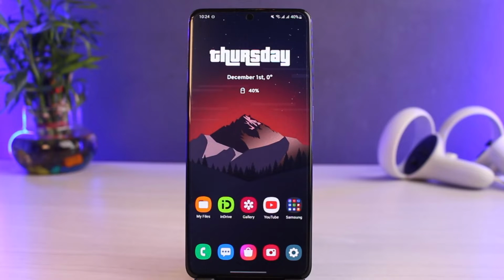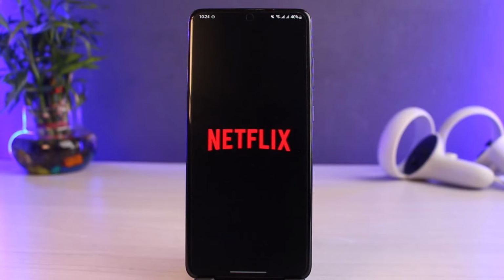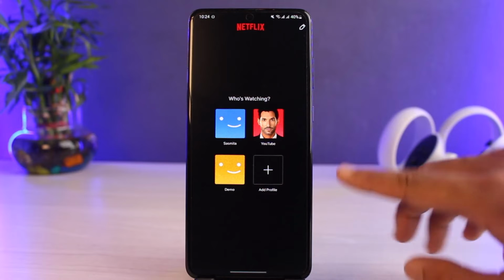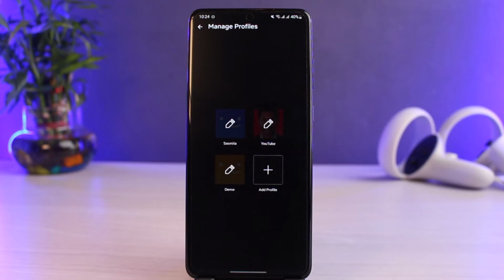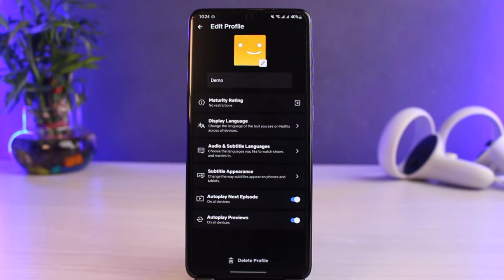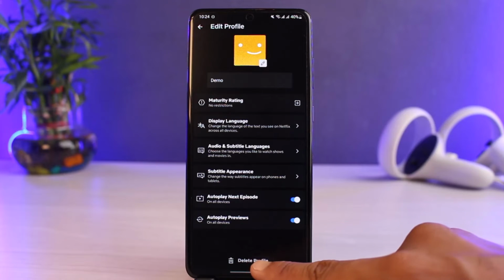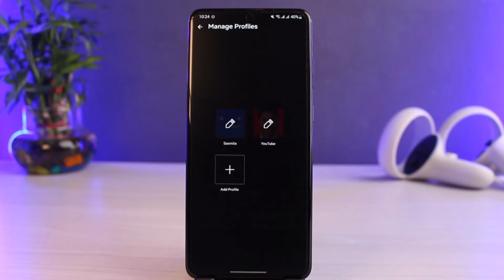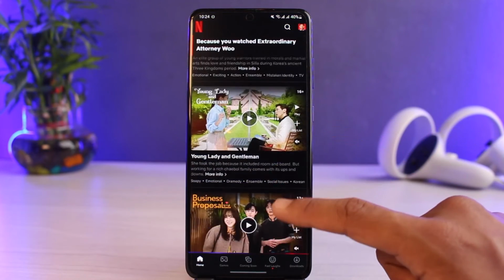How to Delete a Profile on Netflix !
In this tutorial video, I will quickly guide you on how you can delete a profile on Netflix. So make sure to watch this video till the end. We try to be responsive to as many questions as possible.

Follow the below steps:
1) Update the Netflix app to the latest version
2) Open the Netflix app
3) Tap on the pencil-edit icon from the top right
4) Select the profile you want to delete
6) Tap on the Delete Profile option from the bottom
7) That's all it takes to delete your Netflix profile.

~Timestamps:
0:00 Introduction
0:14 How to Delete a Profile on Netflix
0:56 Conclusion